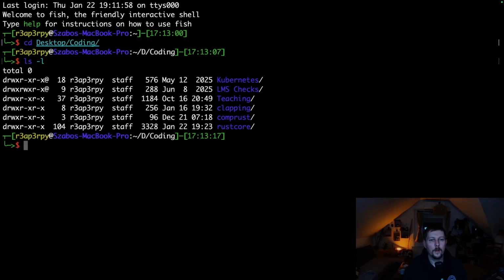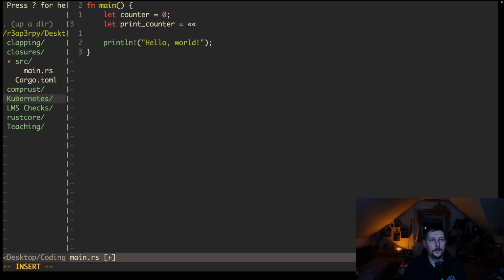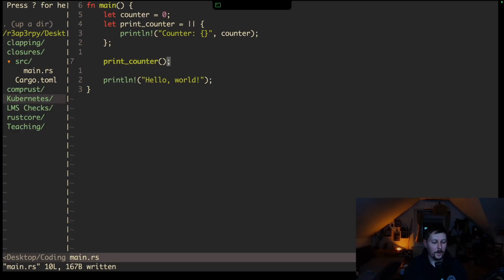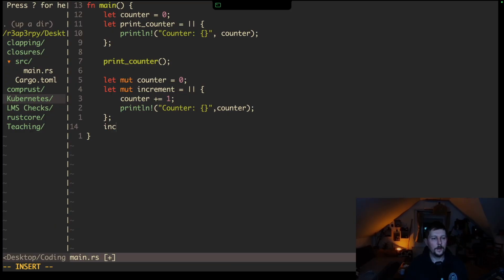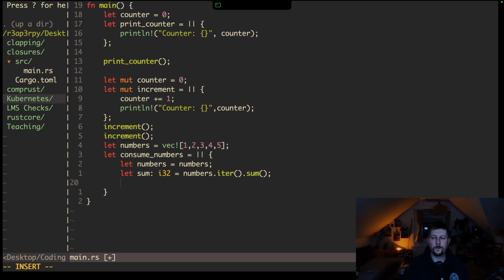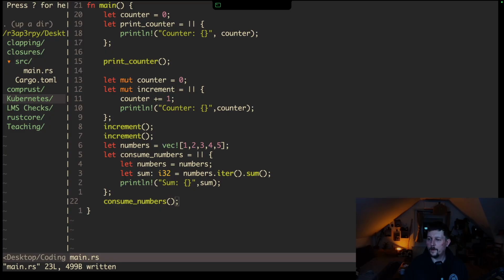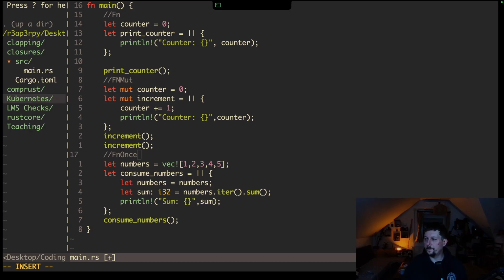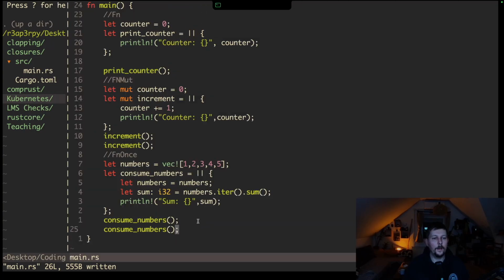Rust - Closures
Let's take a look at closures in Rust.